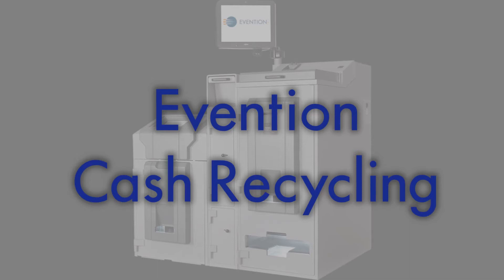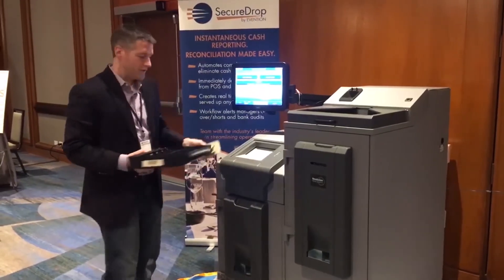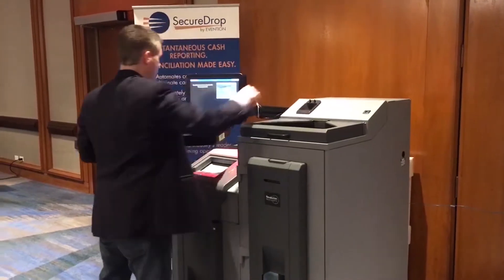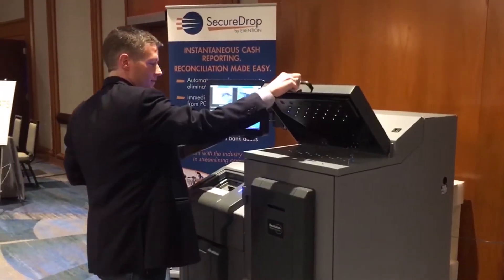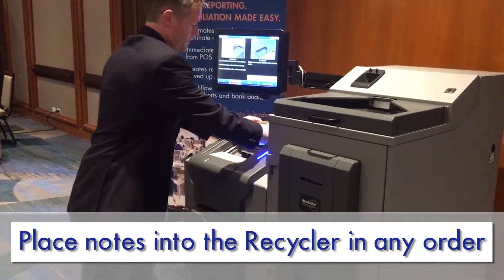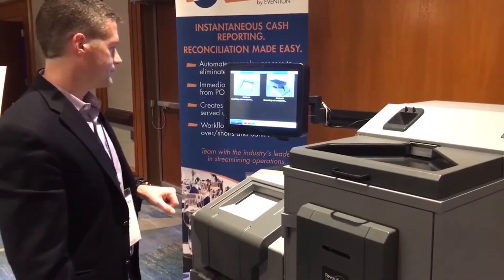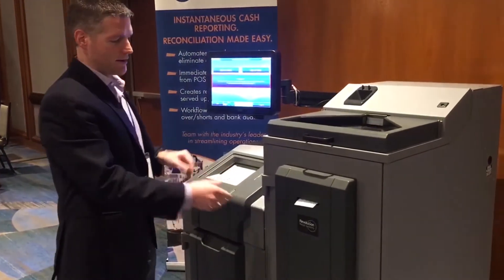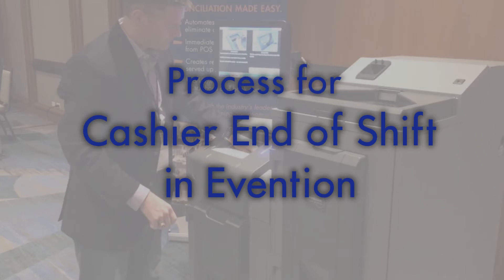How to End Shift with Evention Cash Recycling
Goodbye Handwritten Drop Sheets & Manual Duebacks - With Evention Cash Recycling, cashiers end their shifts in less than one minute without any assistance from management!